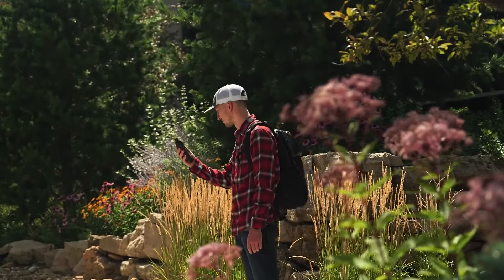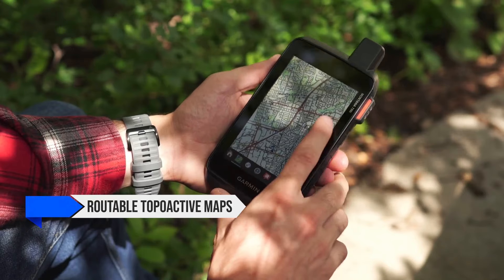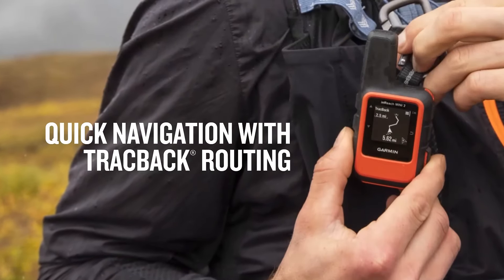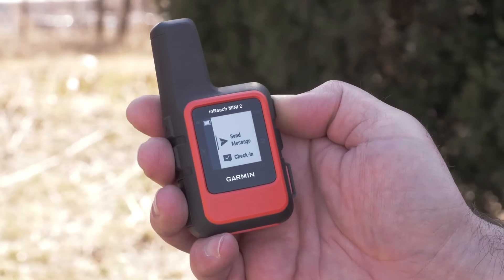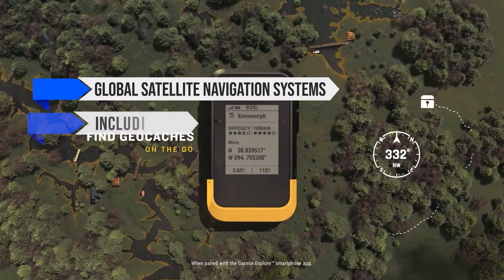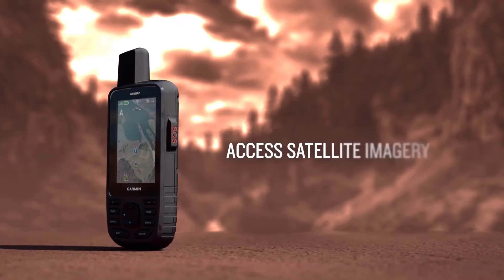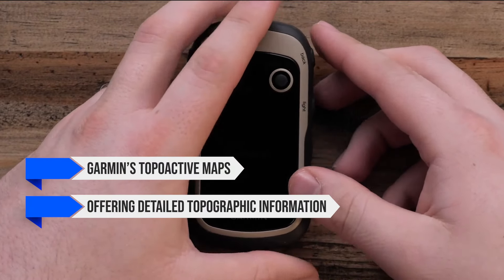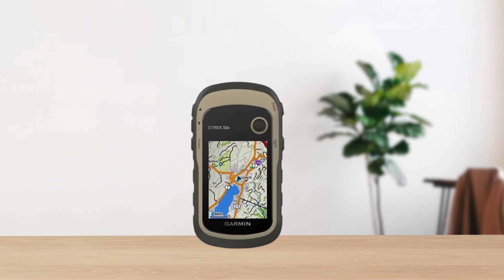The Best Handheld GPS Devices For 2025! (TOP 5)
Best Handheld GPS Devices prices we reviewed in our video:
5. ►Garmin Montana 700i - Best Large-Screen Handheld GPS Device
4. ►Garmin inReach Mini 2 - Best Compact Handheld GPS Device
3. ►Garmin eTrex SE - Best Budget Handheld GPS Device
2. ►Garmin GPSMAP 67i - Best Premium Handheld GPS Device
1. ►Garmin eTrex 32x - Our Top Pick
[paid links]

Looking for the best handheld GPS devices?

Garmin is dominating this category with top-notch options.

I've selected the very best Garmin models, from a large-screen navigator to a compact yet powerful unit, and a budget-friendly pick that doesn't skimp on features—we've got you covered.

Our top choice might be exactly what you're after.